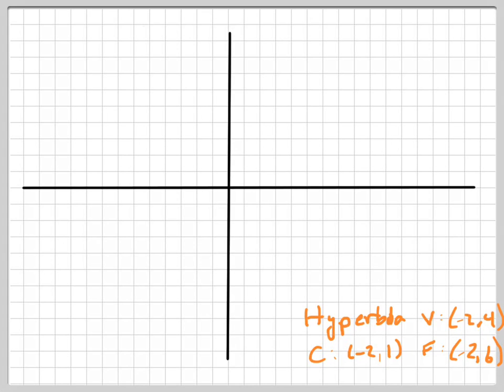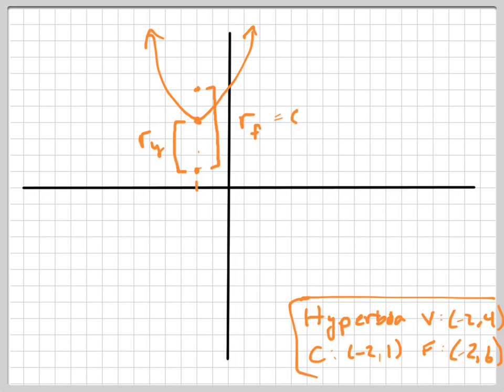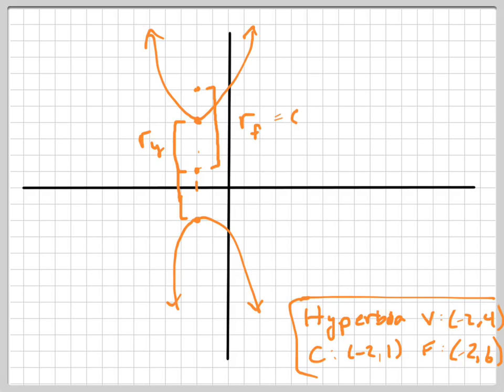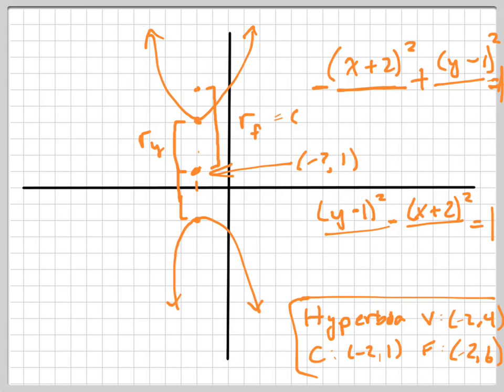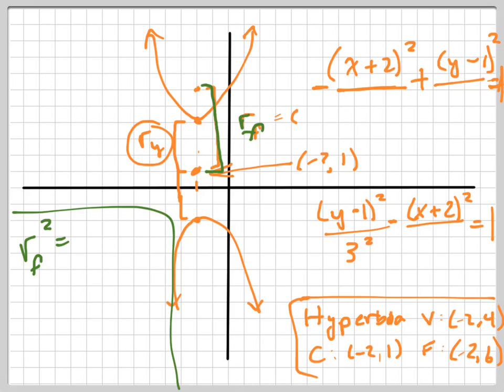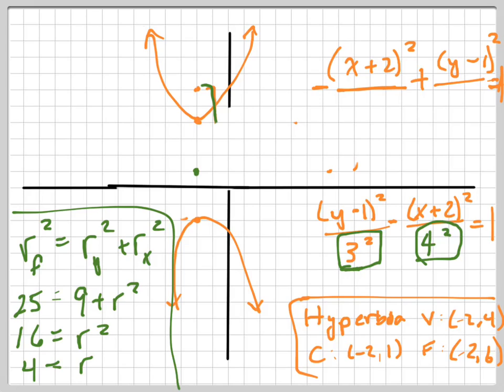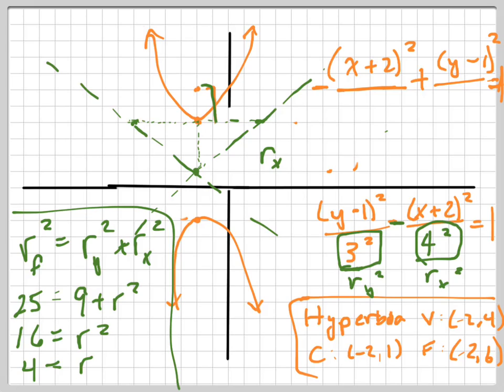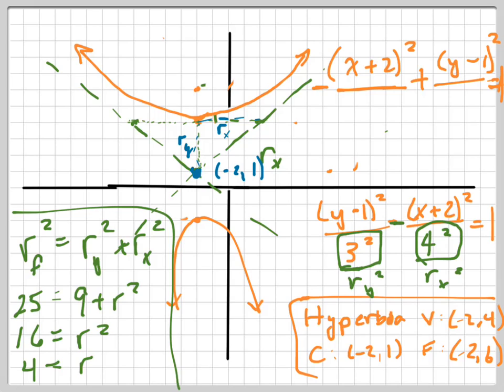Graph hyperbola with vertex (-2,4), center (-2,1) and focus (-2,6)